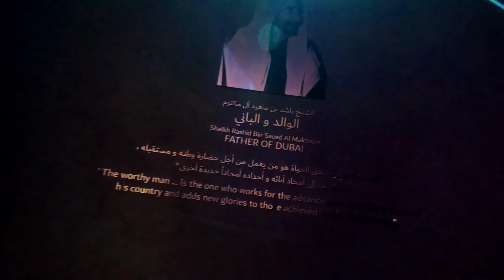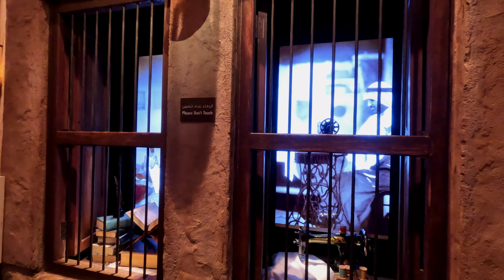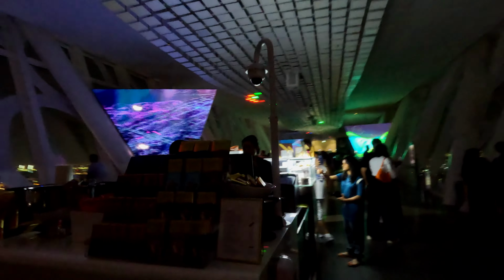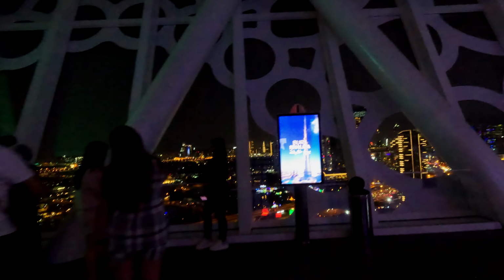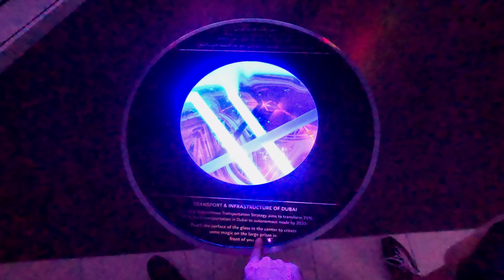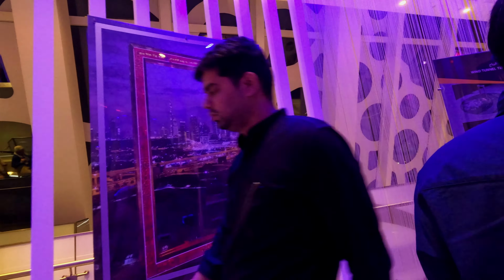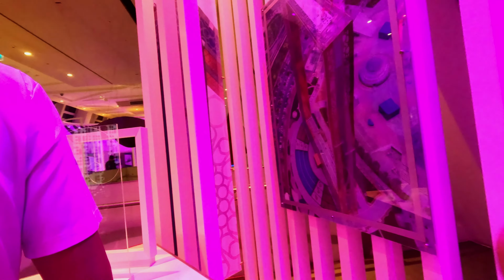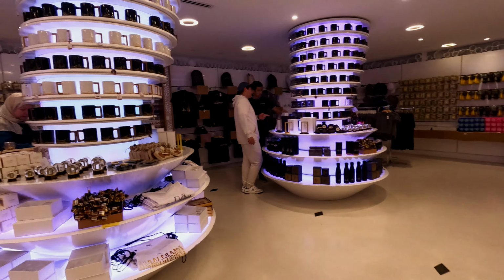🇦🇪 CHECKING OUT THE FRAME IN DUBAI WITH FRIEND DEAN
In this video, I’m exploring the Frame in Dubai with my friend Dean. The Dubai Frame is an architectural marvel and one of the city’s newest landmarks. Opened in January 2018, it stands 150 meters tall and 93 meters wide, making it one of the largest frames in the world. The structure is designed to resemble a giant picture frame, offering stunning panoramic views of both old and new Dubai from its observation deck.

Key facts about the Dubai Frame:

Location: Zabeel Park, Dubai
Height: 150 meters
Width: 93 meters
Architectural Design: The frame represents the concept of connecting the old and new parts of Dubai, symbolizing the city’s transformation over time.
Observation Deck: The glass bridge at the top provides breathtaking views of the city’s skyline, including the historic old town and the modern skyscrapers.
It’s a must-visit for anyone wanting to see Dubai from a unique perspective!